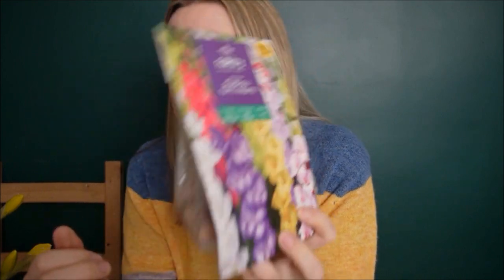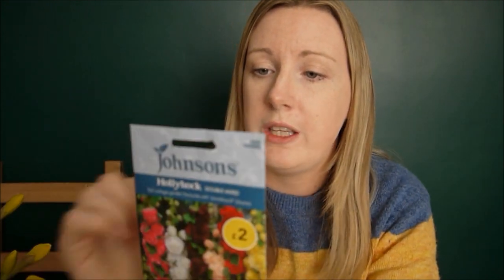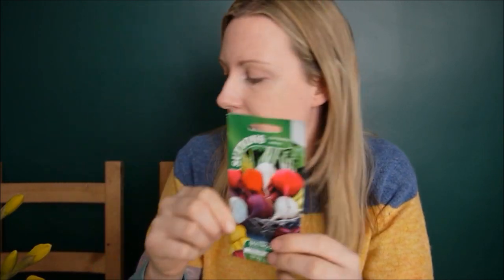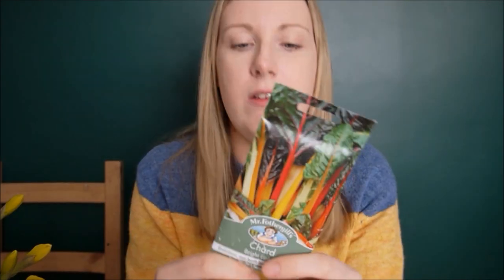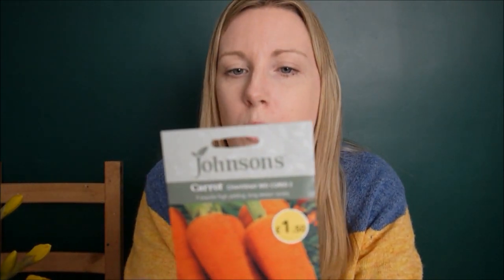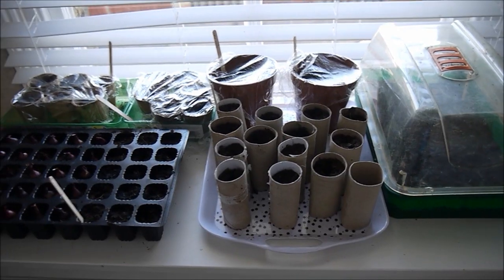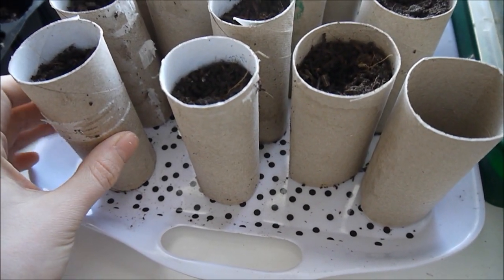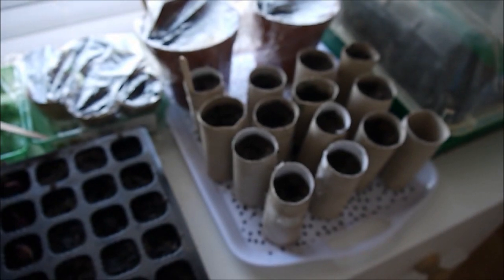WHAT SEEDS I'M SOWING IN FEBRUARY 2020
Just a little video showing you the seeds I've sowed in February 2020 and what I will hopefully be planting this year on my allotment plot. Obviously, I dont want to plant too many too quickly as we could still get a cold snap and I'll be left with too many massive plants... but I can't wait to get started!